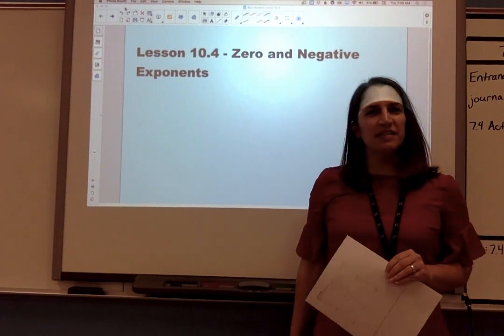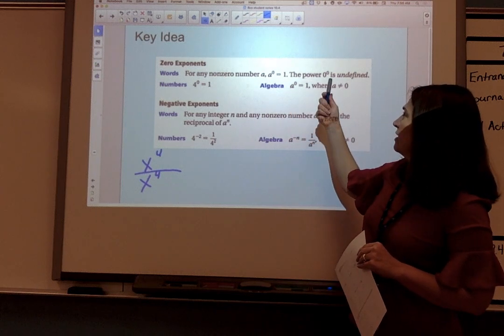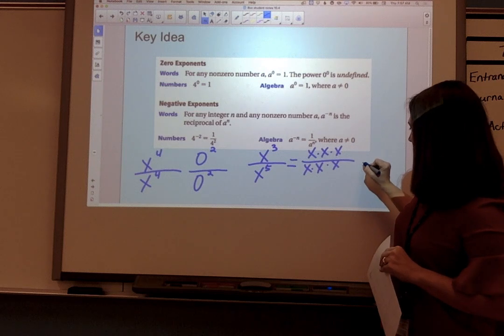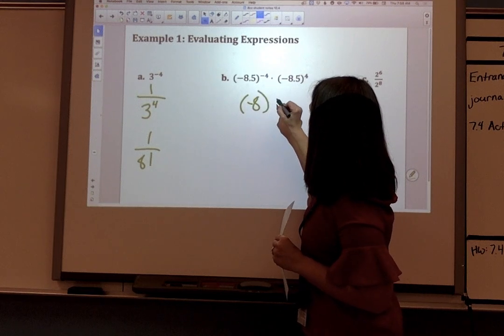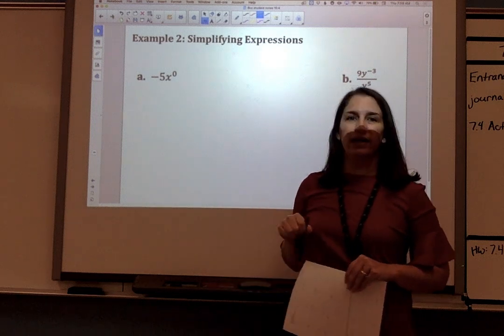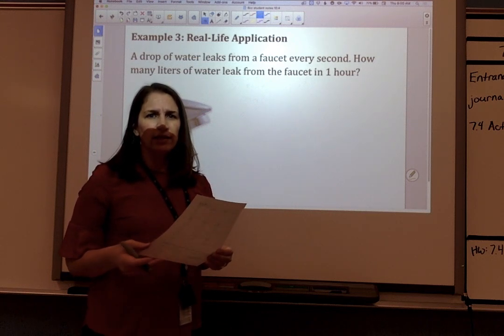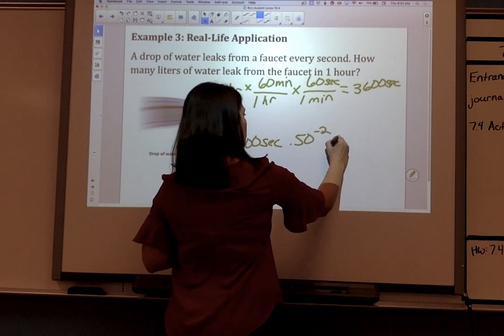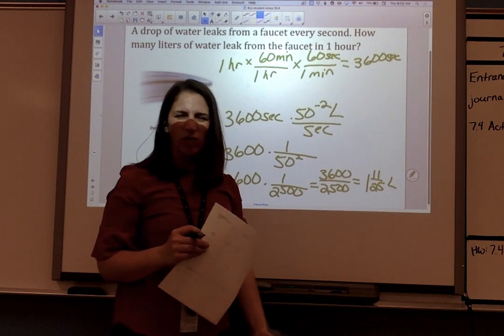Zero and Negative Exponents